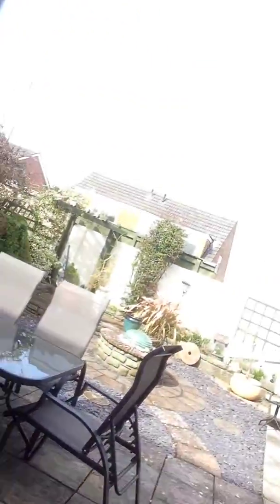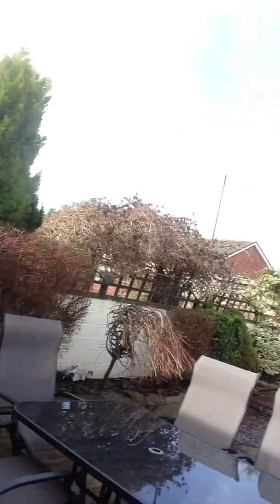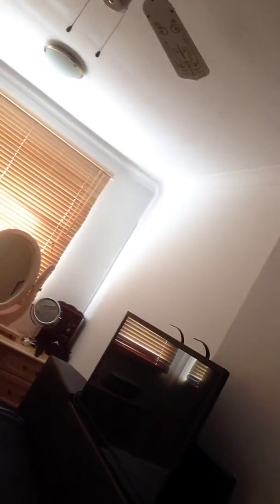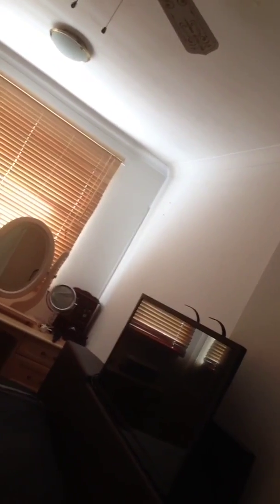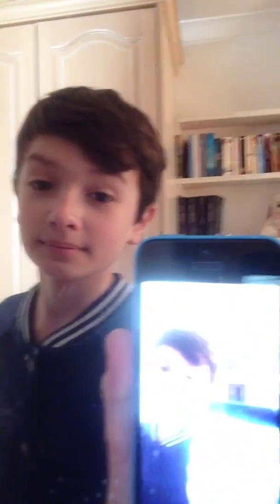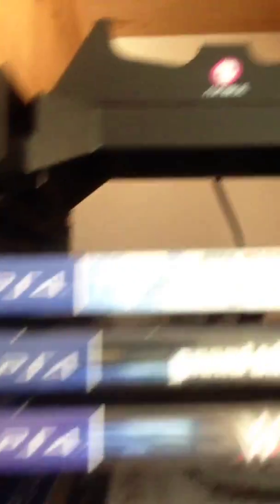House Tour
Me in the house telling you more about me and what I'll be doing in the upcoming days